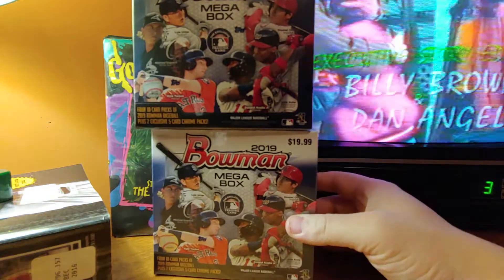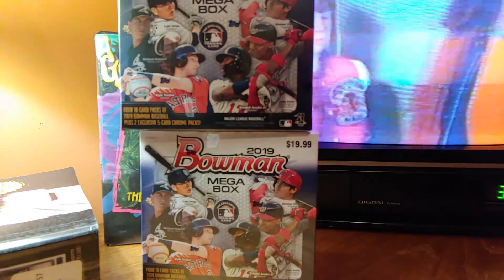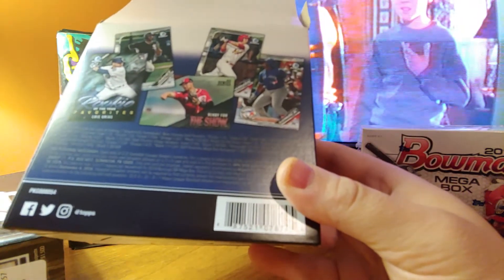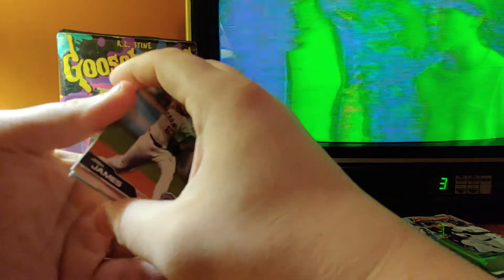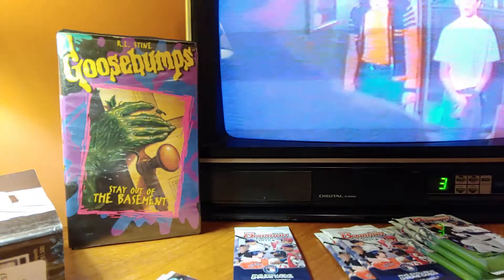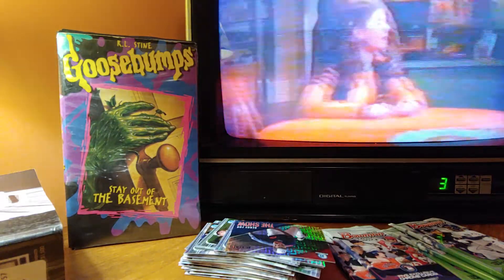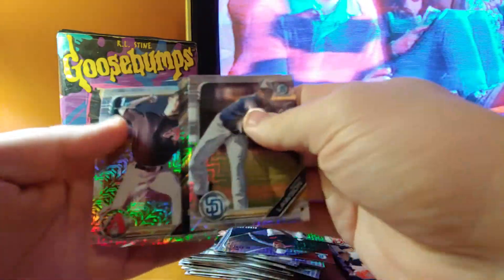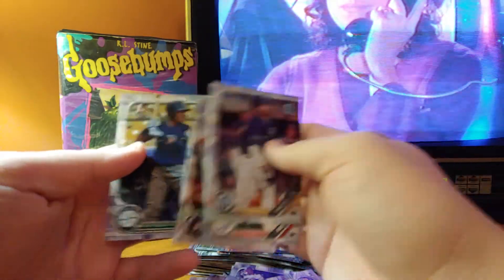Breaking 2019 Bowman Mega Boxes! Prospect hunting. Help me build a comprehensive rookie list!